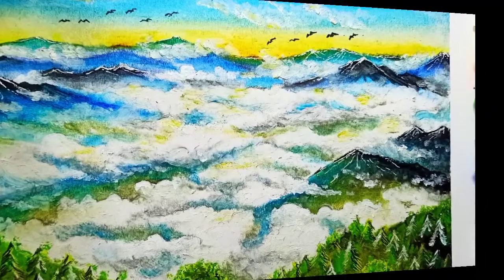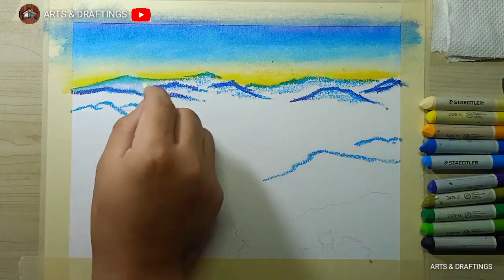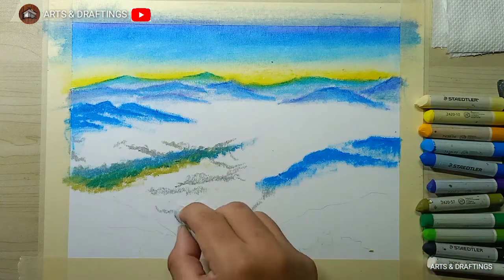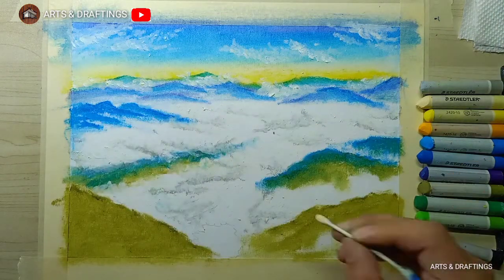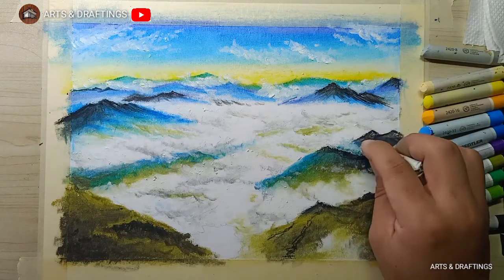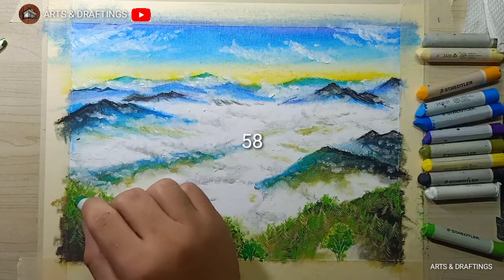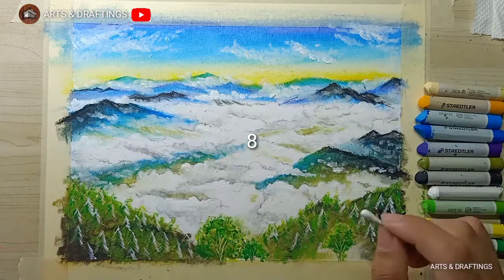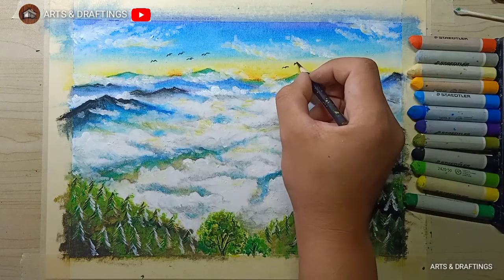022 How to draw overlooking scenery with oilpastel | easy drawing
over looking

This is my  22th PRESENTATION  | how to draw an overlooking scenerey using OILPASTEL

Materials i used:
-Staedtler oilpastel
-Faber-Castell, German Lead
-Faber-Castell watercolor pencil
-Fabriano mixed media paper
-cotton buds
-signo white ink
-tooth pick

copyright:
background music

more drawing compilations